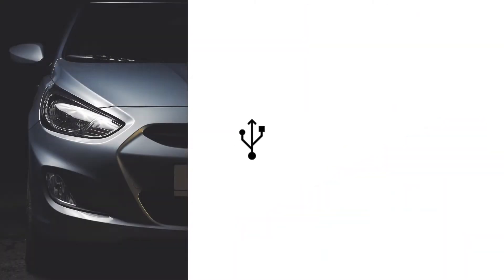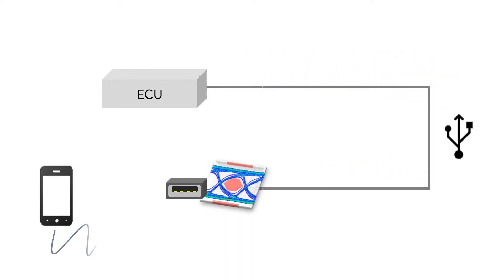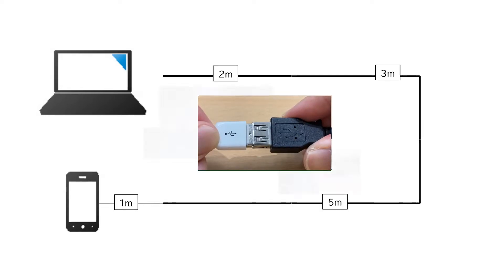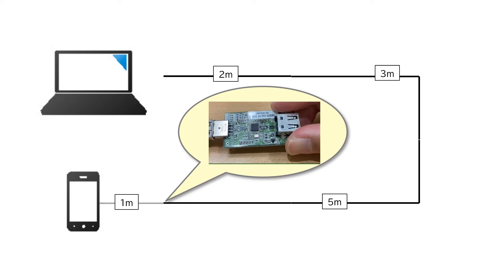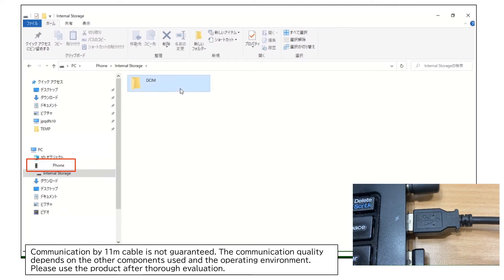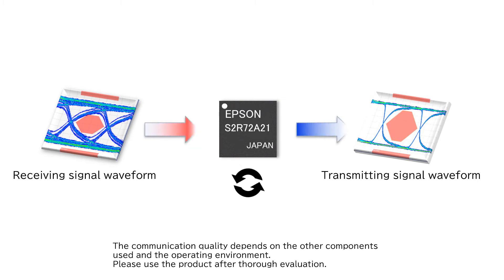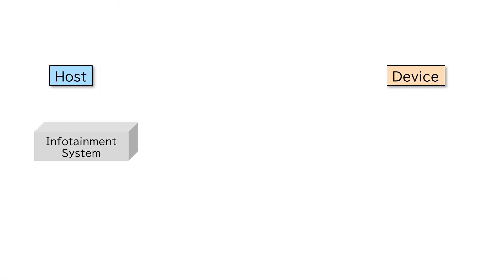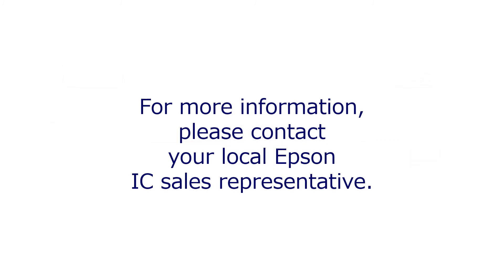Introduction of USB2.0 Re-Synchronization IC "S2R72A21"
This is the introduction video of Epson’s USB2.0 Re-Synchronization IC "S2R72A21".